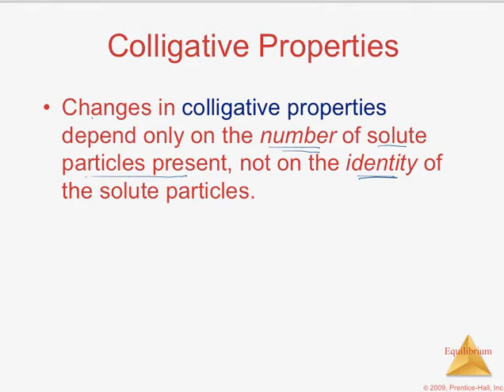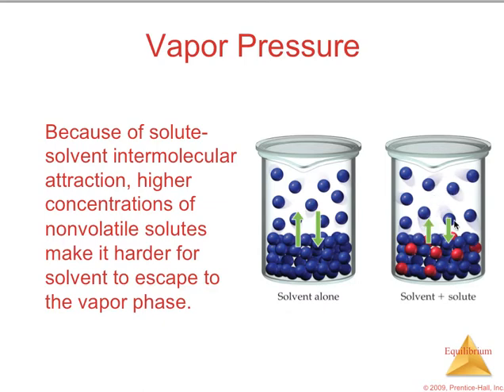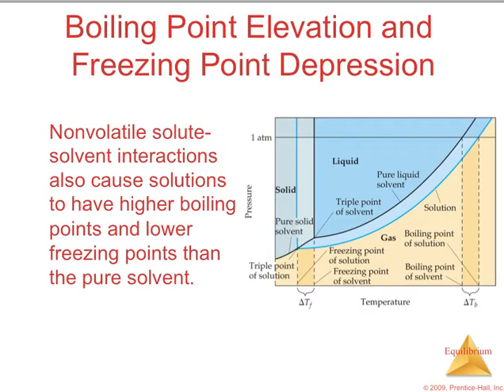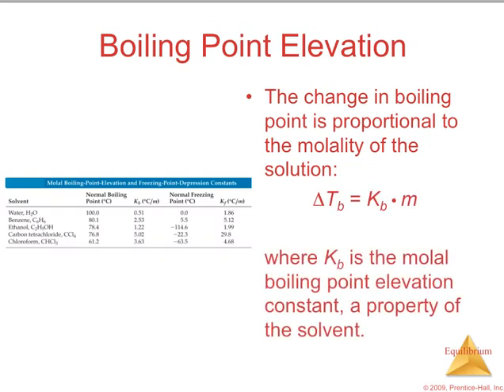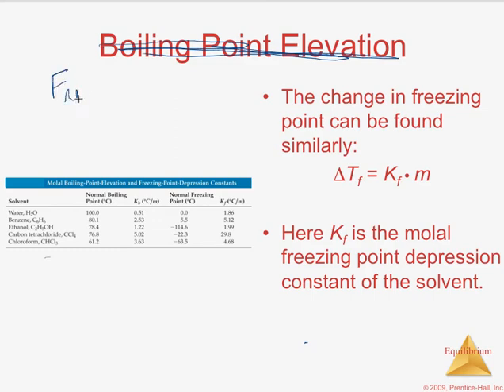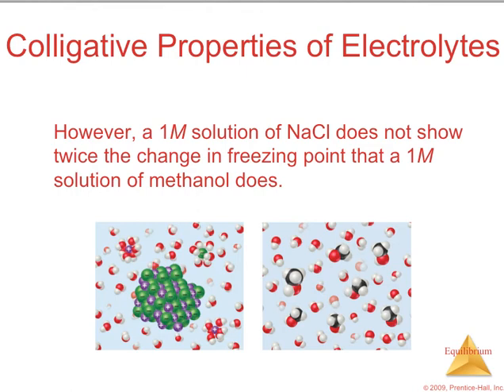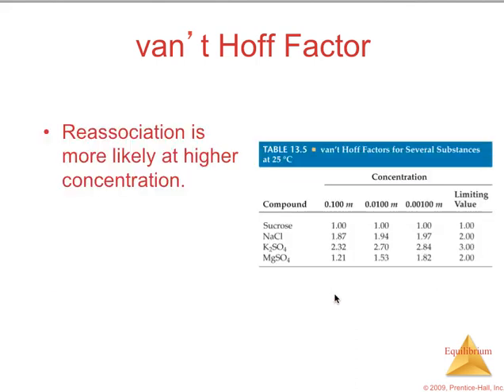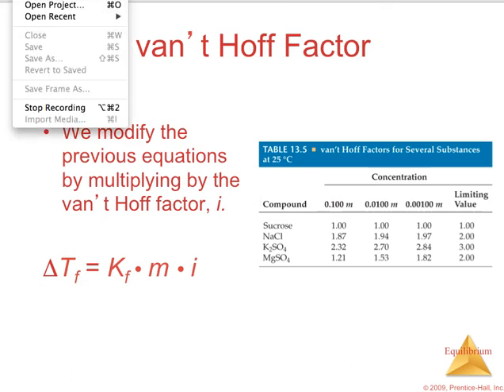HLChem Equil Colligative Prop.mp4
Table of Contents:

00:00 - Colligative Properties
01:01 - Vapor Pressure
02:13 - Vapor Pressure
02:22 - Raoult’s Law
03:13 -
03:19 - Boiling Point Elevation and Freezing Point Depression
03:23 -
03:34 - Boiling Point Elevation and Freezing Point Depression
05:02 - Boiling Point Elevation
06:22 - Boiling Point Elevation
07:38 - Boiling Point Elevation and Freezing Point Depression
07:57 - Colligative Properties of Electrolytes
08:20 - Colligative Properties of Electrolytes
09:22 - van’t Hoff Factor
09:31 - van’t Hoff Factor
09:53 - van’t Hoff Factor
10:38 - van’t Hoff Factor
11:07 - Osmosis
11:10 - van’t Hoff Factor